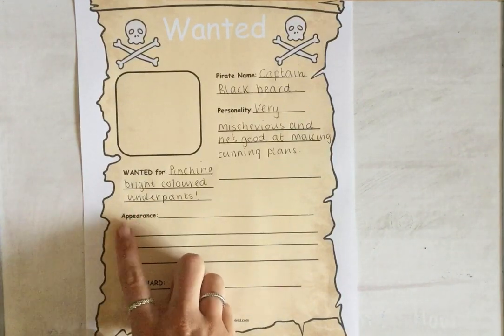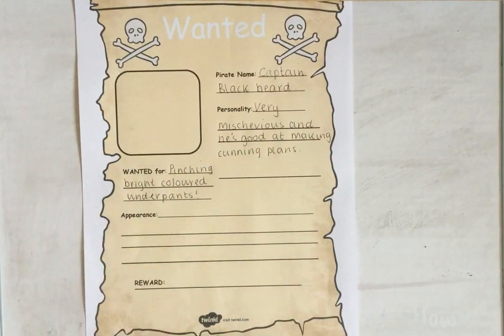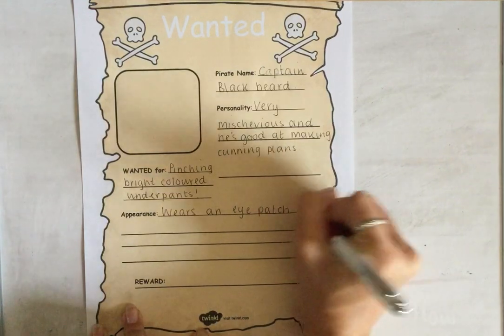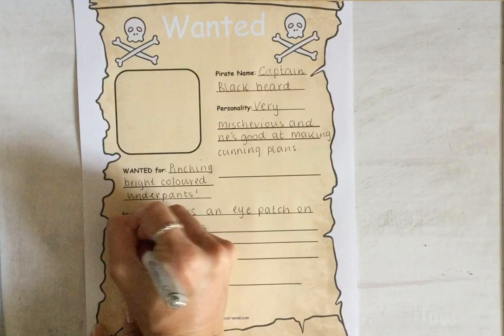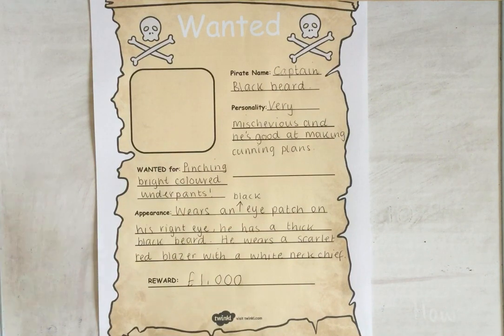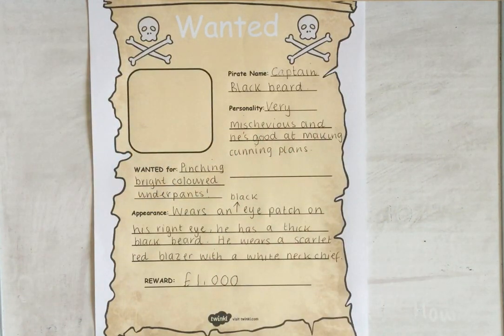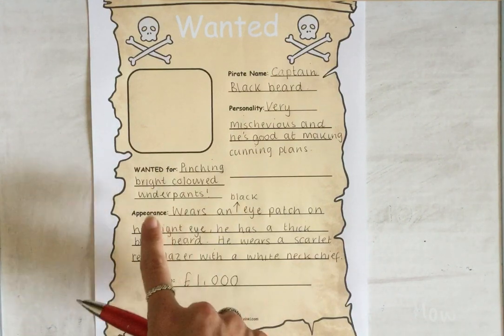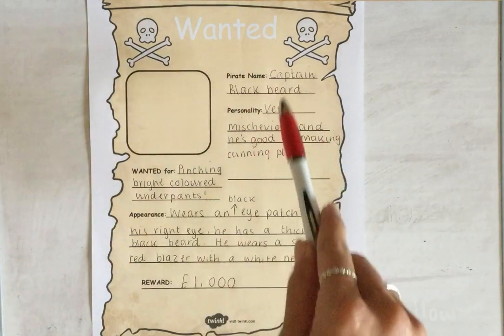Class 2 - 'Pirates Love Underpants' Wanted Poster